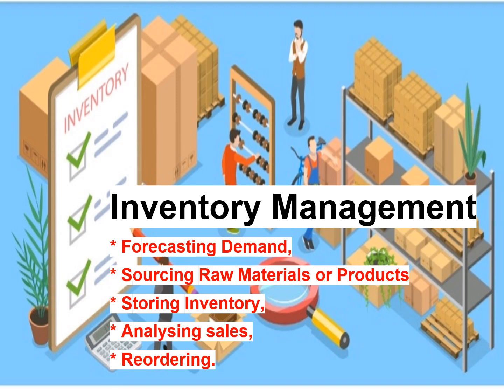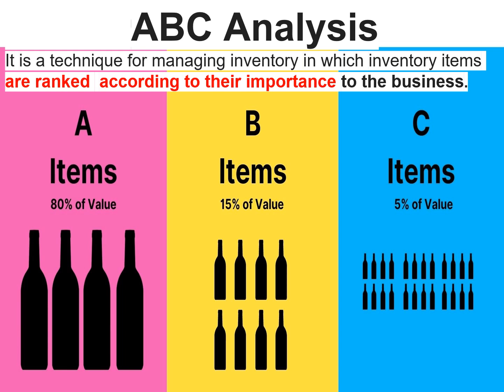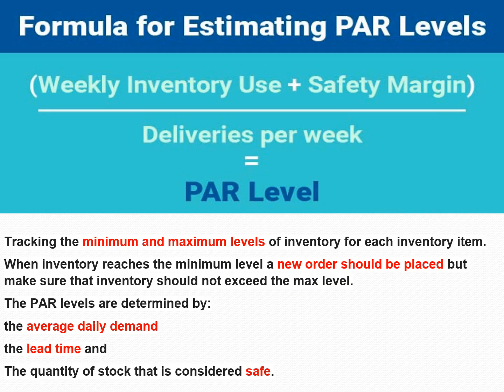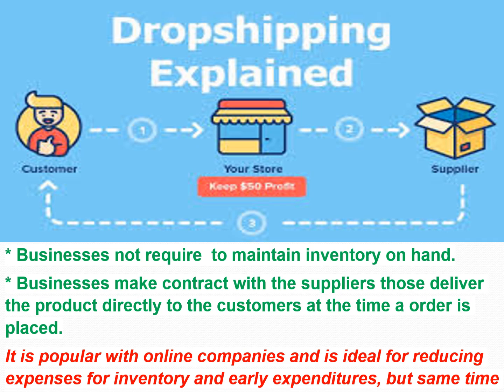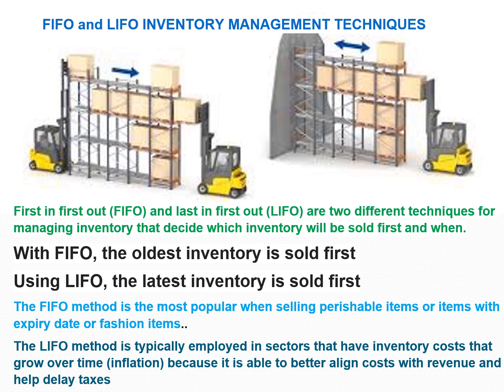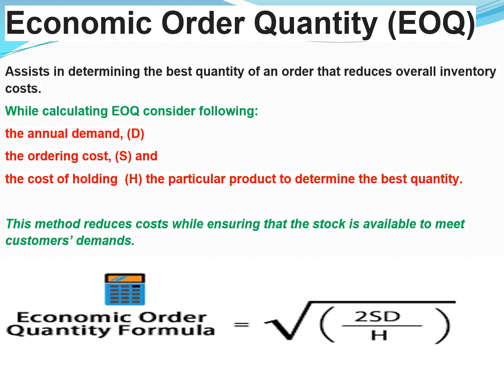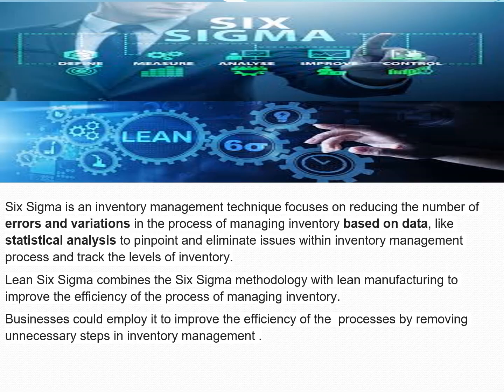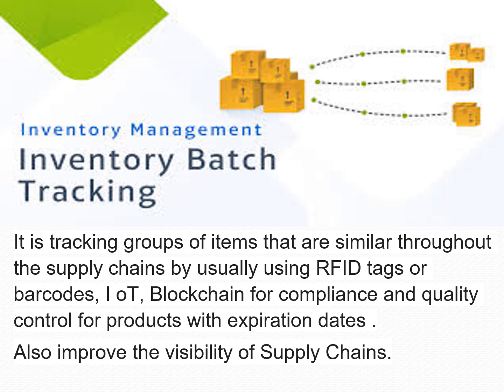INVENTORY MANAGEMENT TECHNIQUES | Inventory management and its Techniques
INVENTORY MANAGEMENT TECHNIQUES
Inventory Management and its Techniques
Demand Forecasting
Safety Stock Calculations
Reordering Point
LIFO
FIFO
JIT INVENTORY
BULK INVENTORY MANAGEMENT
VMI
Consignment inventory
Six Sigma
Lean Six Sigma
Batch Tracking